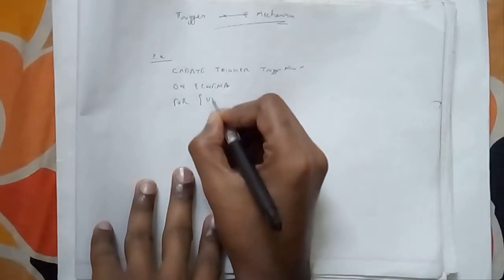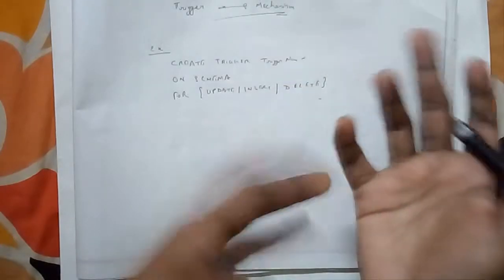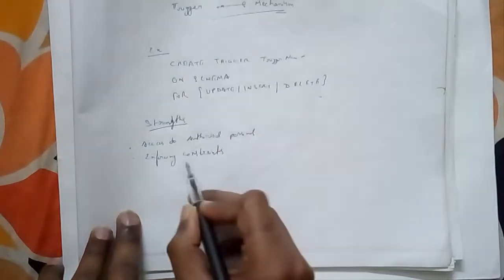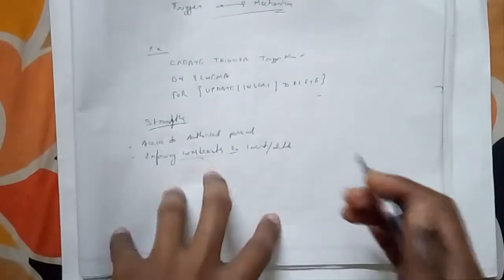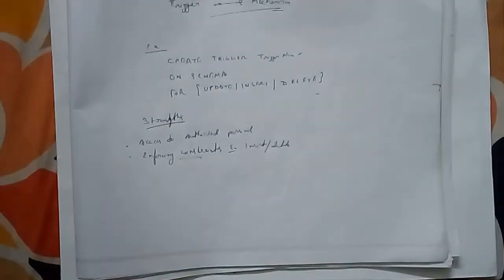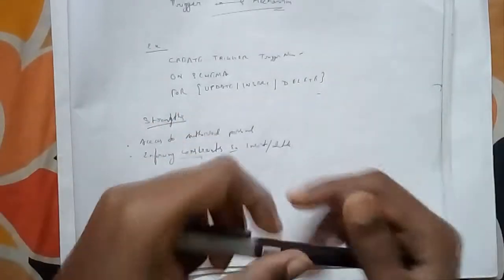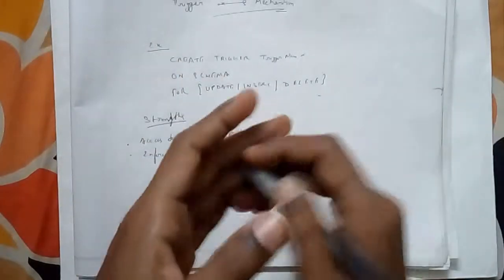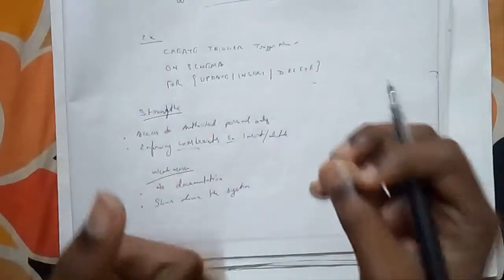Triggers mechanism in DBMS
In this video lecture, I have discussed Triggers mechanism in DBMS  which are most frequently asked questions in the university exams.
Hope u guys understood.